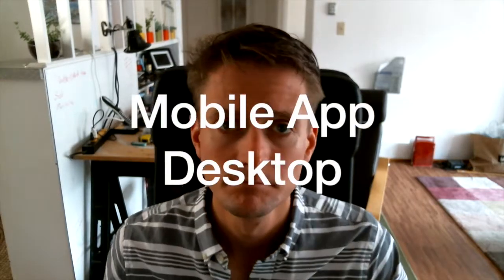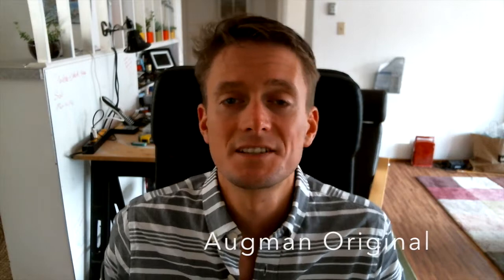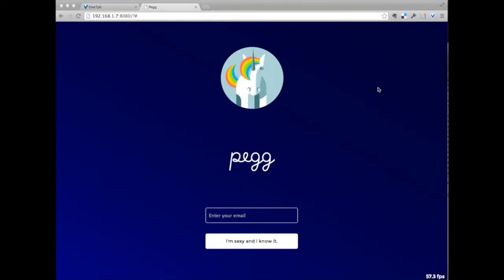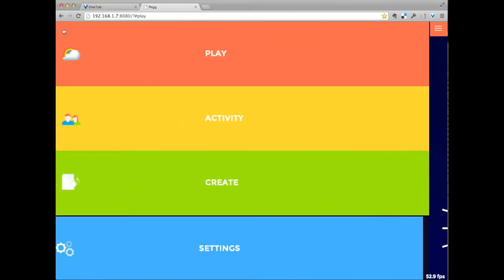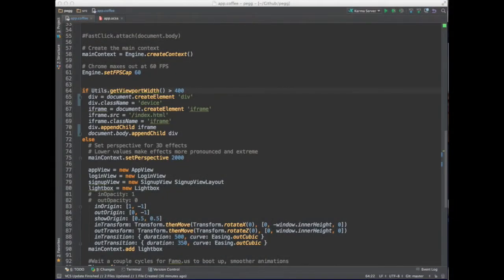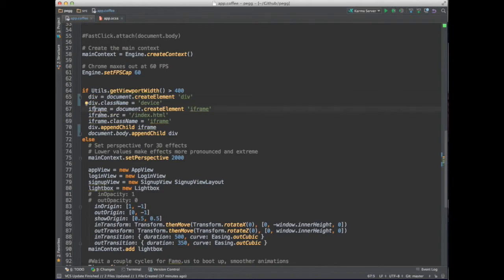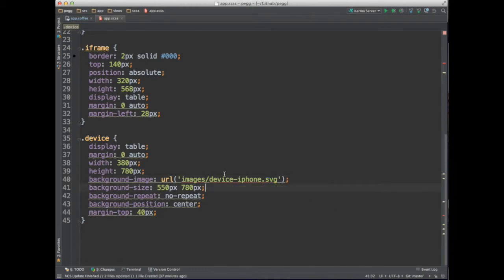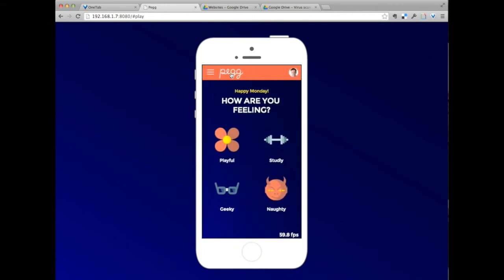iPhone iFrame for Mobile Web apps on desktop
We built a mobile-first web app but want our users on desktop to have the same experience as our mobile users. This video describes how we used an iFrame and iPhone image to emulate the mobile experience for desktop users.